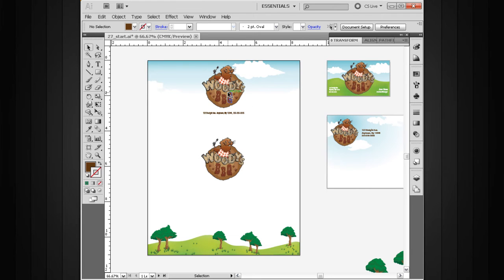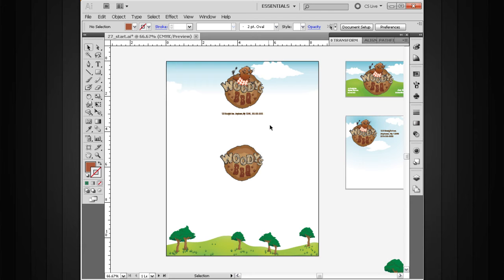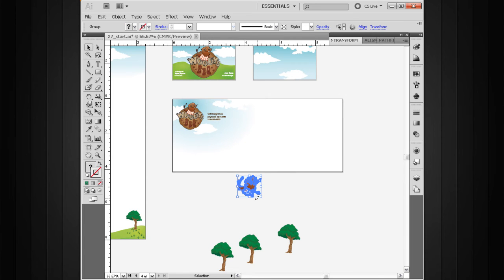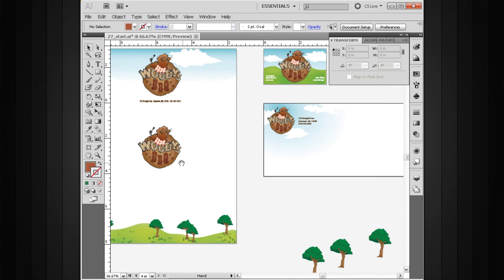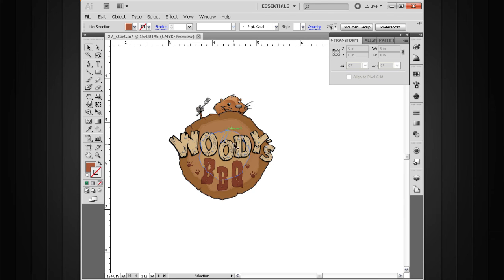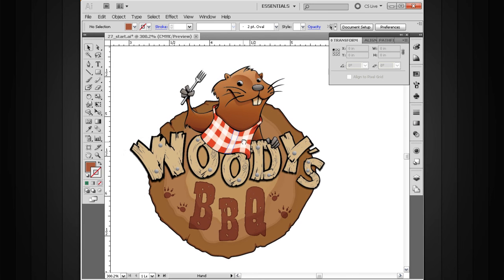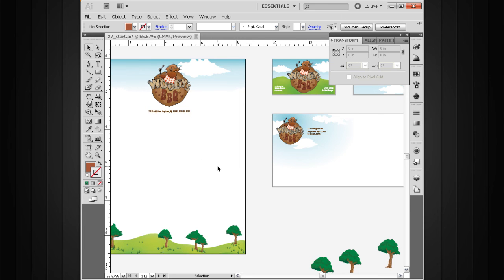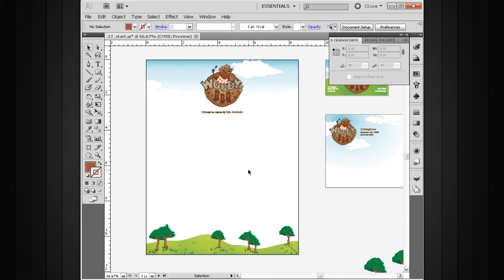27 Understanding cut copy and paste in Illustrator